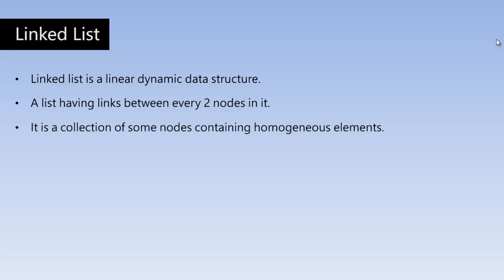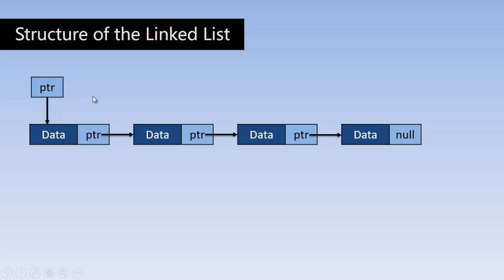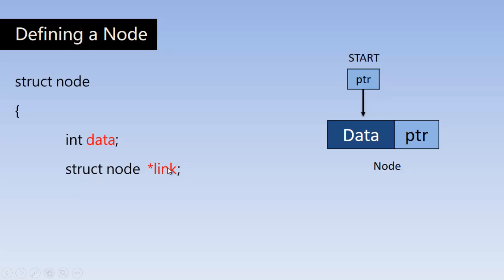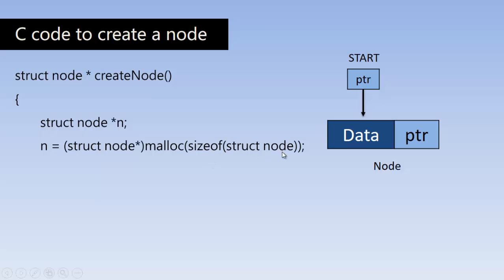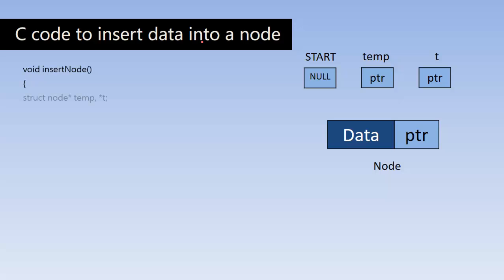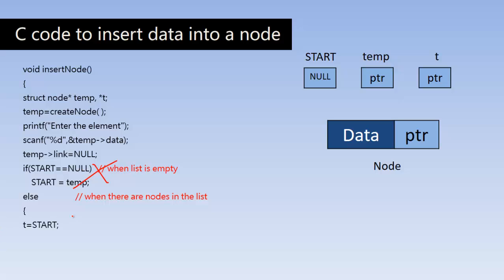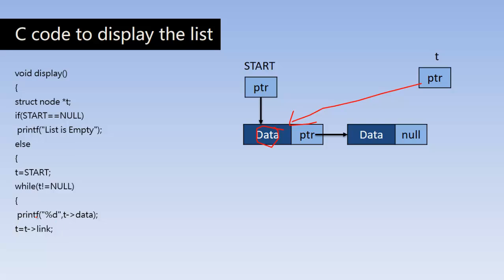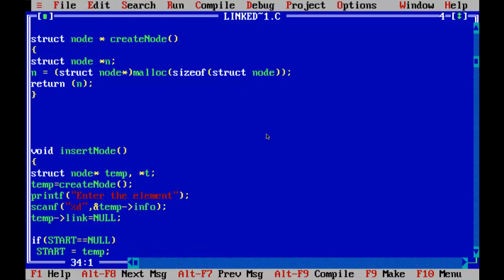Data Structures using C Part 9 - Linked List | What is a linked list? Operations on linked list.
Linked List in C programming language

Linked list is a linear dynamic data structure.
A list having links between every 2 nodes in it.
It is a collection of some nodes containing homogeneous elements.
Each node in the list contains two parts :
1. Data
2. Pointer to next node

Memory representation of Linked list

Insertion
Deletion
Traversal

Insertion
       at the end
       at the beginning
       after any node
Deletion
       last node
       first node
       any node
Traversal

Defining a Node :
struct node
 int data;
 struct node  *link;
struct node  *START = NULL;

Example program on Linked List
C code to create a node :
struct node * createNode()
struct node *n;
n = (struct node*)malloc(sizeof(struct node));
return (n);

C code to insert data into a node :
void display(struct node* last)
struct node *t;
if(last == NULL)
printf("List is Empty");
else
t=last-greaterthan next;
 do
 printf("%d ",t-greaterthan data);
 t=t-greaterthan next;
 } while (t!=last-greaterthan next);

C code to display the list :
void display()
struct node *t;
if(START==NULL)
 printf("List is Empty");
else
t=START;
while(t!=NULL)
 printf("%d",t-greaterthan data);
t=t-greaterthan link;

C code to delete a node  :

void deleteNode()
struct node *r;

if(START==NULL)
 printf("List is empty");

else
 r=START;
 START=START-greater than link;
free(r);

Advantages of Linked List :
1. Linked lists are dynamic data structures. i.e., they can grow or shrink during the execution    of a program.
2. Linked lists have efficient memory utilization. Here, memory is not pre-allocated. Memory is allocated whenever it is required and it is de-allocated (removed) when it is no longer needed.
3. Insertion and Deletions are easier and efficient. Linked lists provide flexibility in inserting a data item at a specified position and deletion of the data item from the given position.
4. Many complex applications can be easily carried out with linked lists.

Disadvantages of Linked List :
1. It consumes more space because every node requires a additional pointer to
store address of the next node.
2. Searching a particular element in list is difficult and also time consuming.

ankpro
ankpro training
Asp.net MVC
C#
C sharp
Bangalore
Rajajinagar
Selenium
Coded UI
Mobile automation testing
Mobile testing
JQuery
JavaScript
.Net
C
C++
Components of the .Net framework
Hello World
Literal